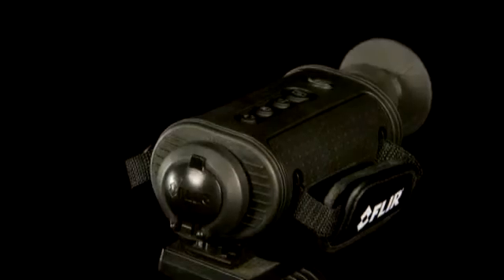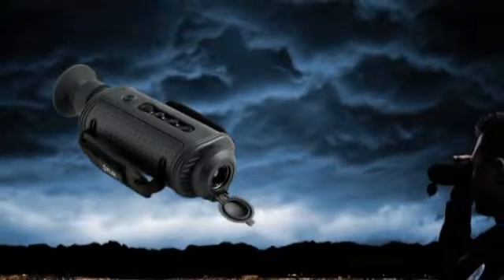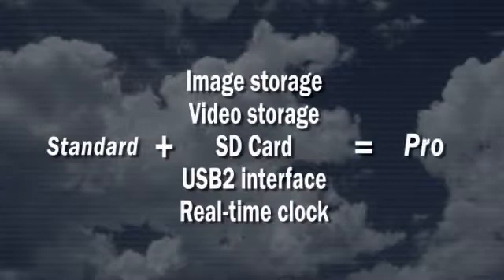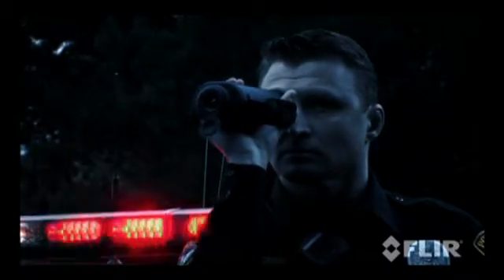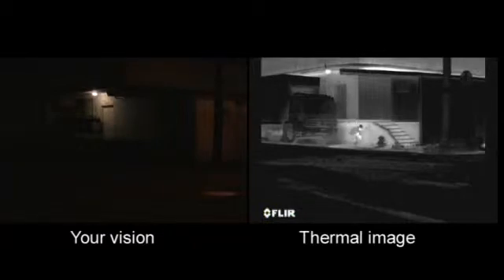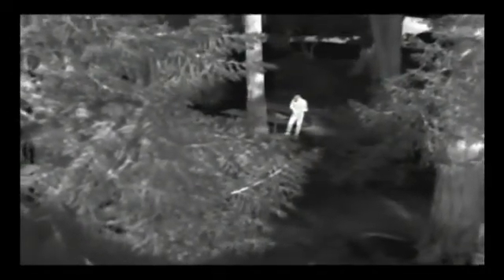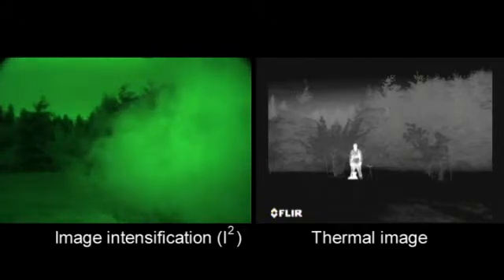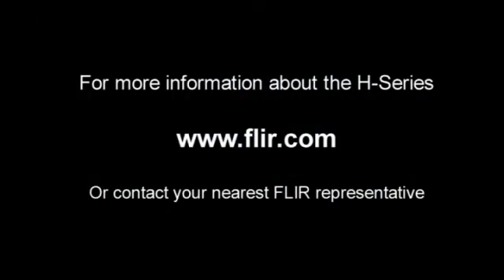FLIR Guardsman - 携帯型サーマル単眼鏡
主に警察や消防などをターゲットとして、携帯型のサーマル単眼鏡です。
暗闇の捜査時に光を使うと、こちらの存在を相手方に知られてしまいますが、サーマルカメラを利用すれば暗闇でも相手に気付かれる事はありません。
電池での駆動、SDカードへの静止画・動画キャプチャが可能。
※ 映像中では "H Series" と紹介されていますが、Guardsman と仕様は同等です。